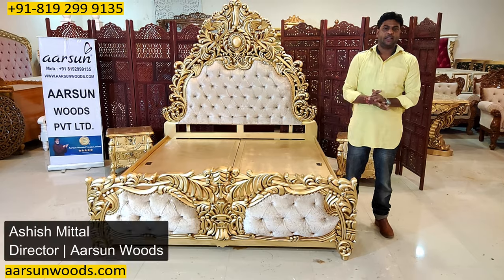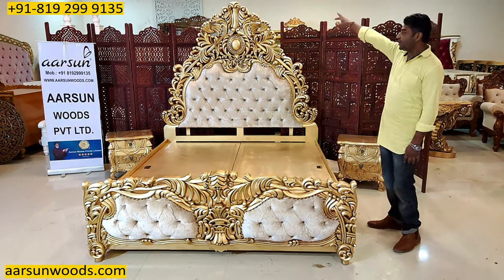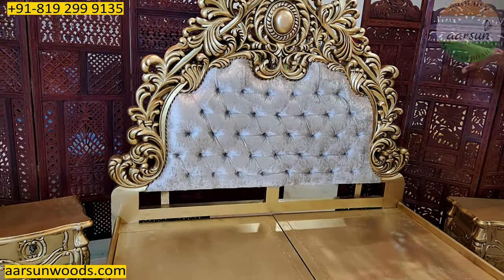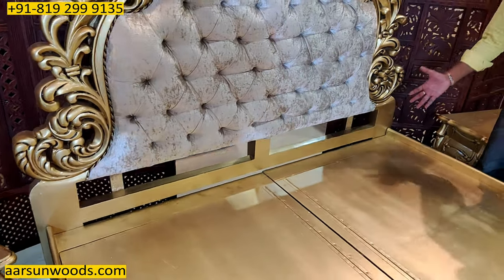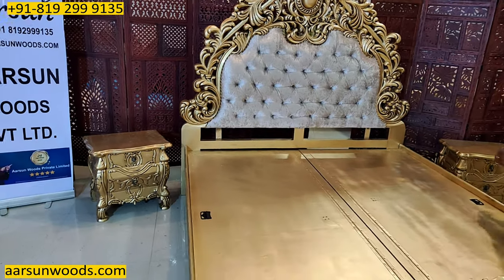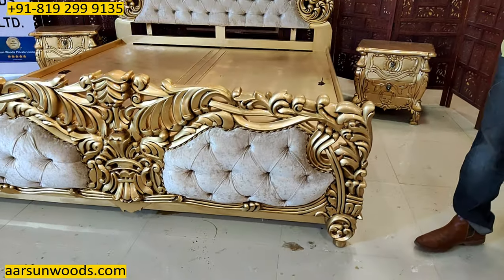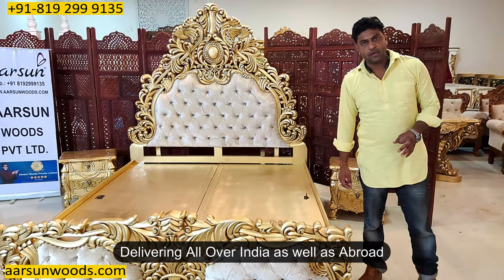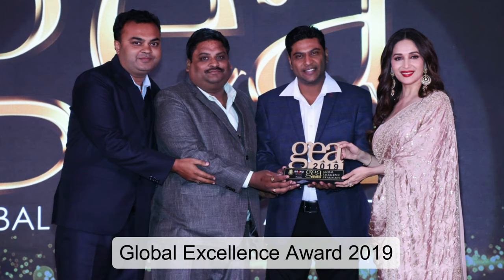YT359 Luxury King Size Bed in Gold | Blend of Victorian & Contemporary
Take a minute and have a look at our Super Carved wooden bed to bring life into your bedroom. A true masterpiece that is built from teak wood. The entire bed a stunning and eye-catching carving. Once the structure is complete, the luxury bed is then given intricate and detailed hand carvings which is the center of attention.

Material Details:
1. Teak Wood is a premier hardwood sturdy enough for fine carving.
2. The termite resistivity of Teak Wood provides an extra edge as compared to other types of Woods.
3. Each log has its own texture making each finished piece unique in color and finish.
4. Teak Wood has high dimensional stability which prevents it to shrink or wrap under extreme weather conditions.

0:00 Intro
0:20 King Size
1:10 Teak Wood and Gold Paint
2:12 Storage Area
2:28 Front Details
2:50 Side Table details
3:11 Global Delivery